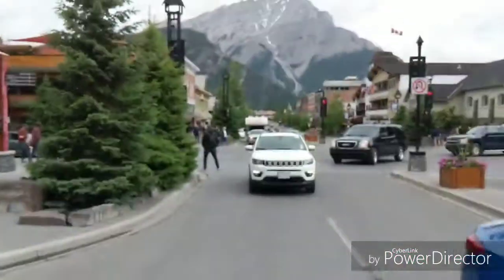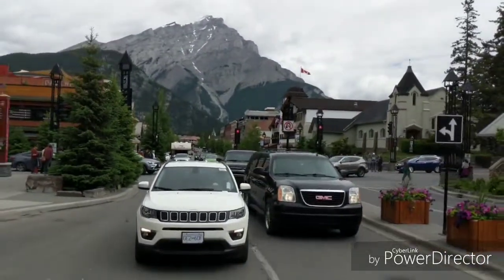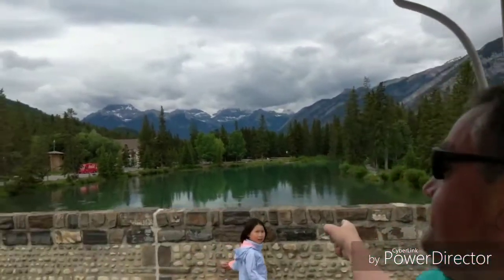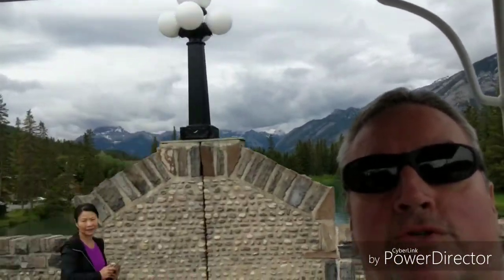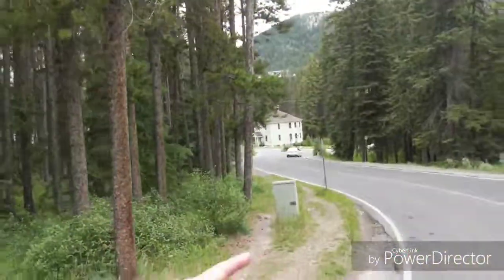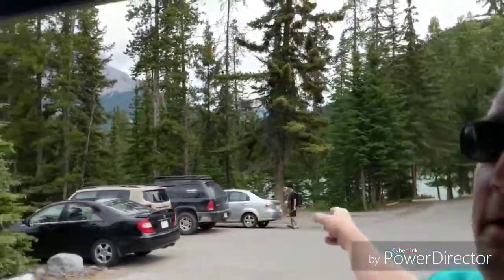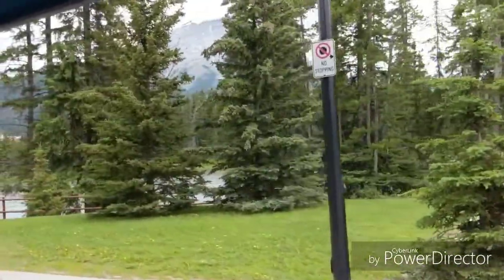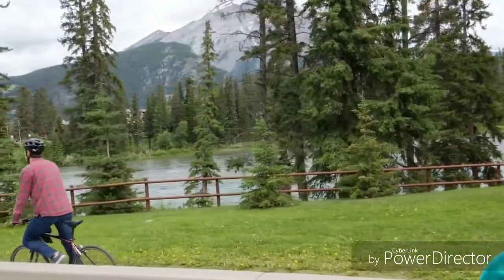BANFF ALBERTA - the carriage ride